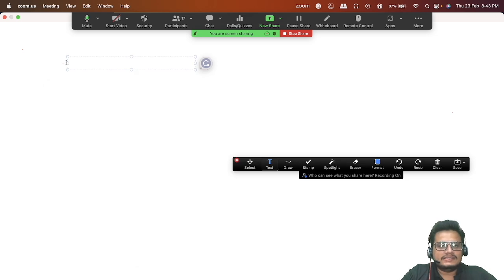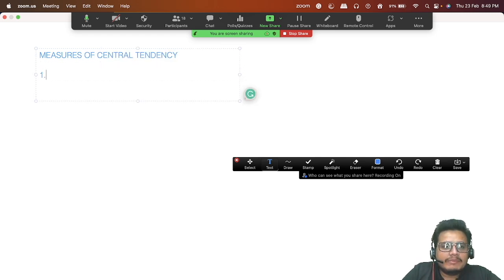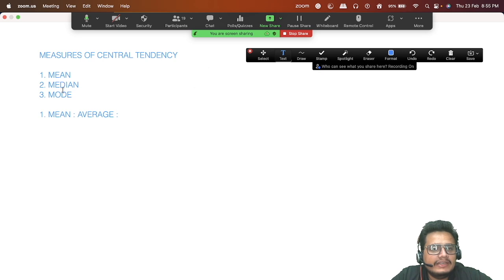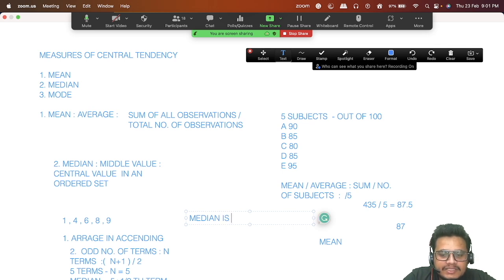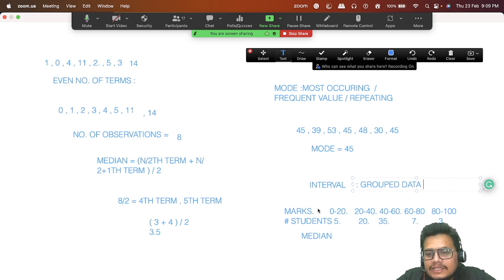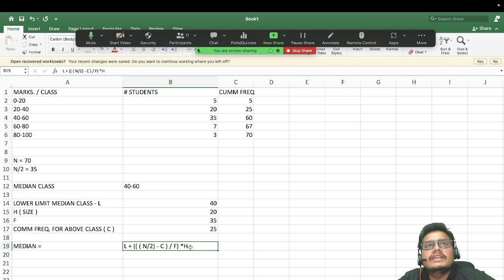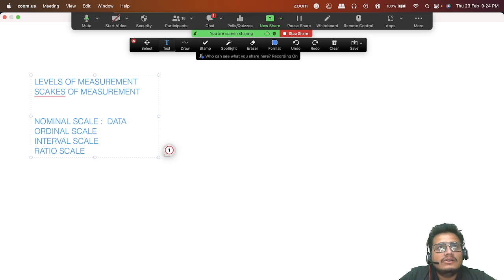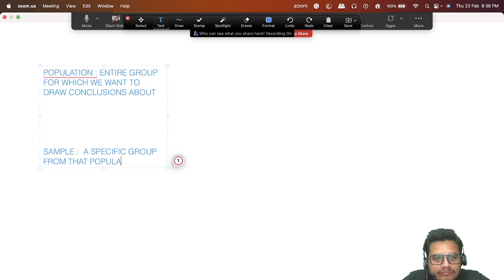Business Statistics Class 1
This video covers the basic concepts of Statistics , Type of Statistics  , Descriptive statistics and Inferential Statistics , Mean Median Mode , Sample and Population Difference